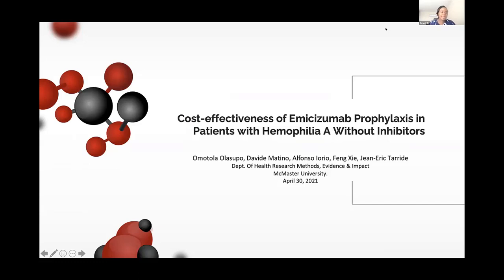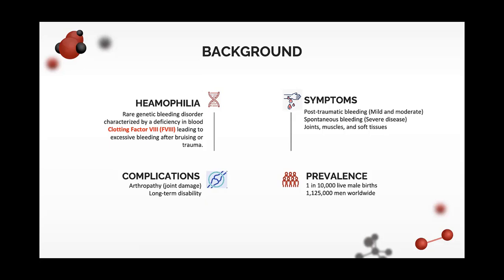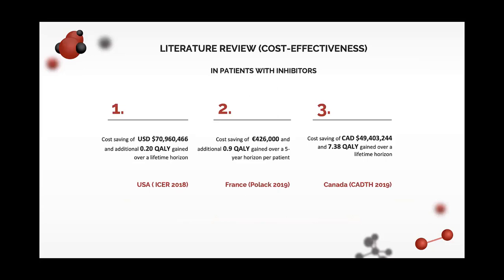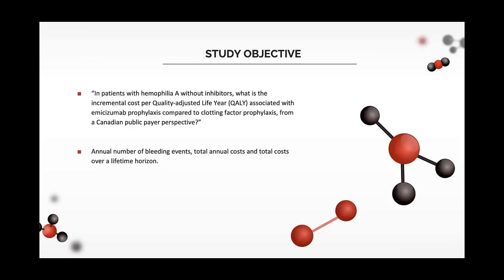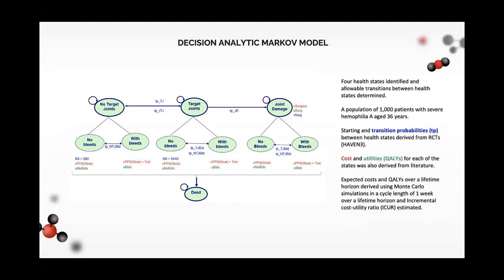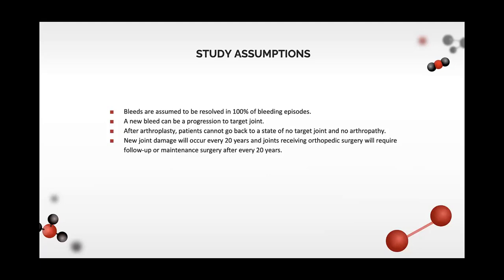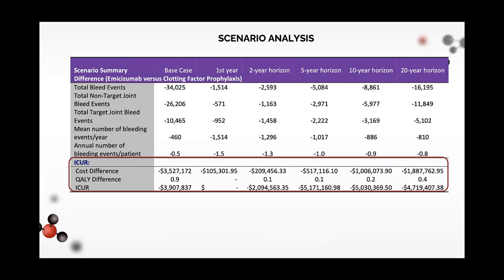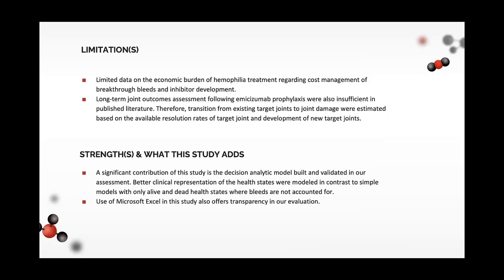Omotola Olasupo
Research Day 2021 Presentation